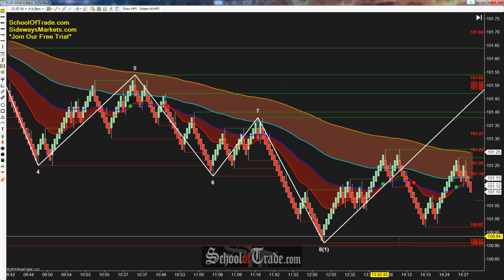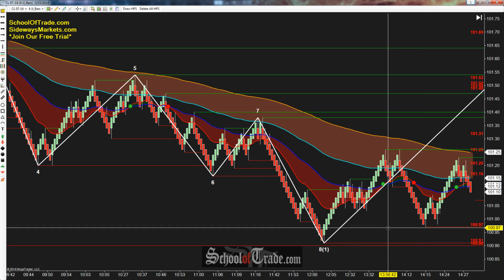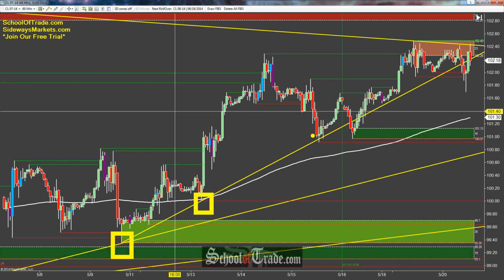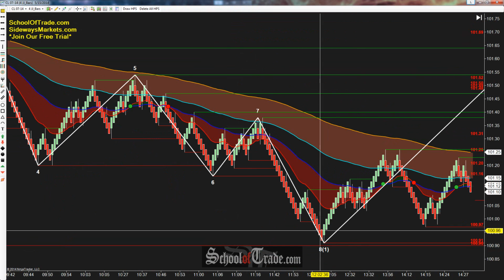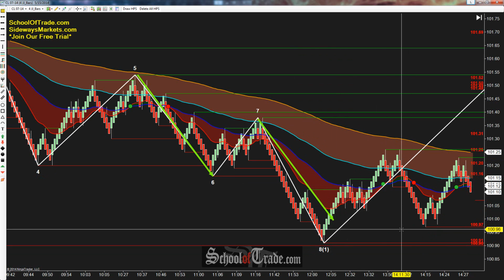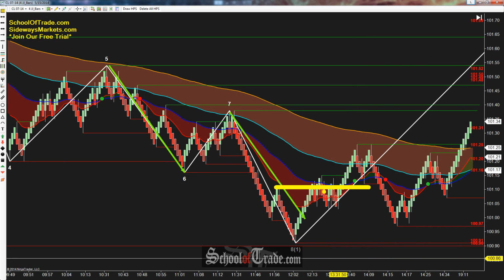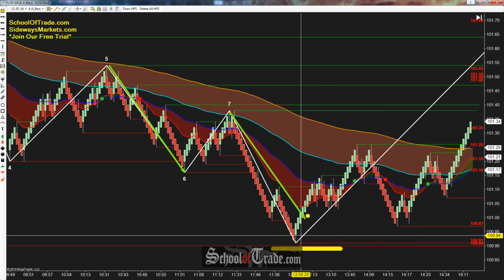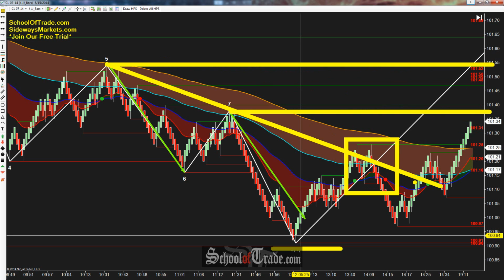Trading The Symmetrical ABCD Pattern; SchoolOfTrade.com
In today's day trading tutorial we are going to discuss The Symmetrical AB=CD Pattern, which is one of the easiest, and most reliable day trading patterns you can find on any chart around the world.